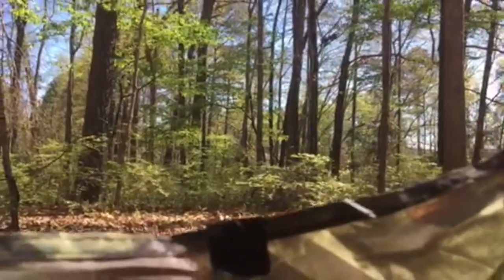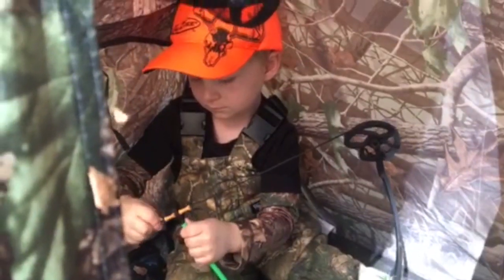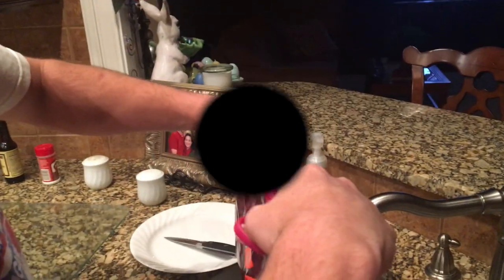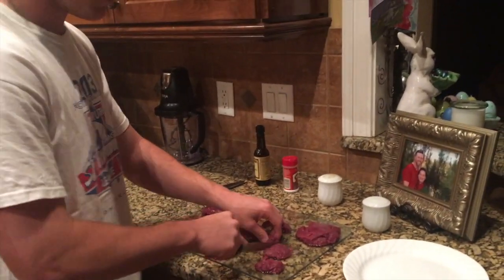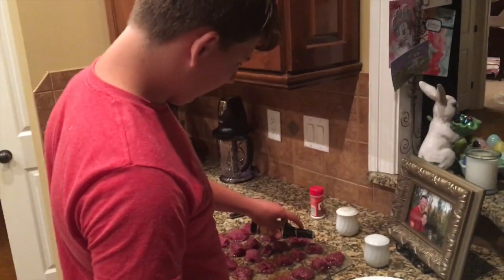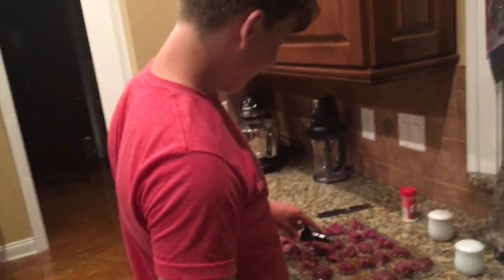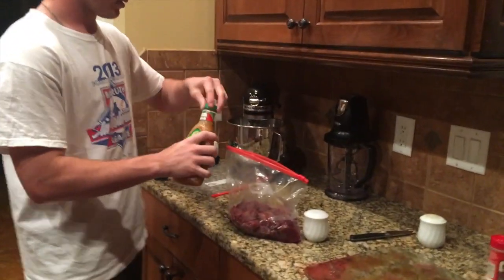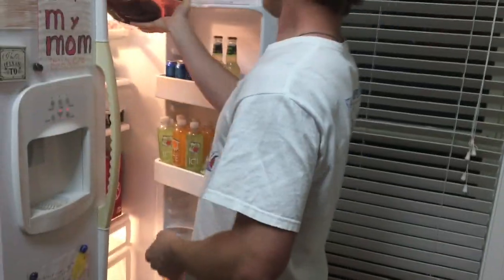Step 1: The Hunt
This video is about Step 1: The Hunt